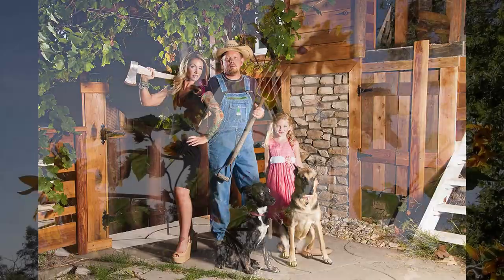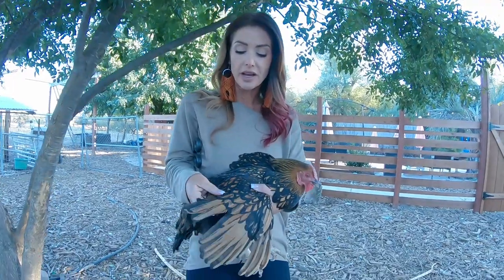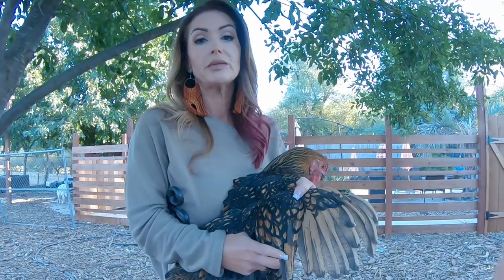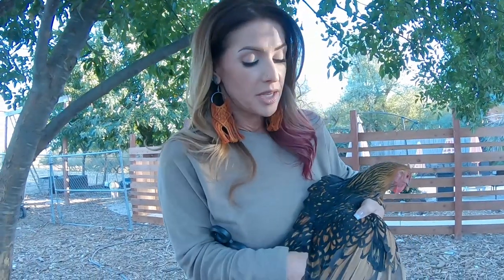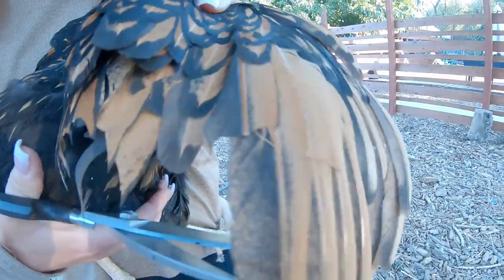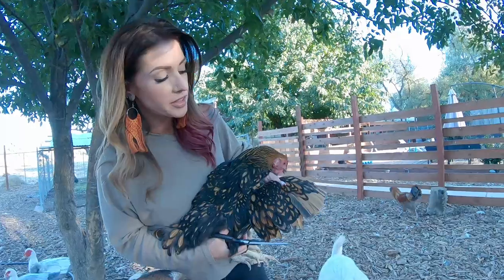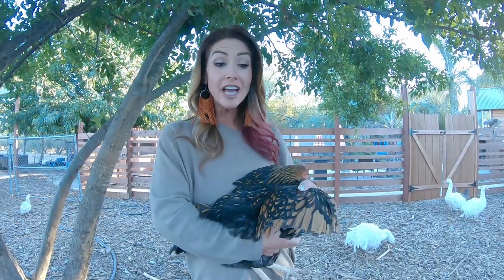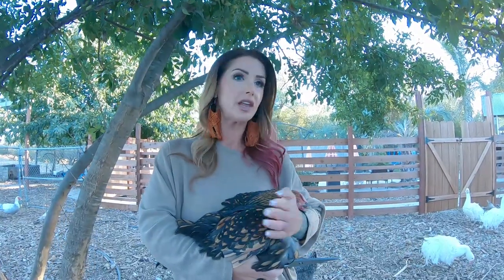How To Clip A Bird’s Wings at The Crouch Ranch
Sometimes you get a bird that insists on racking up frequent flyer miles and is a total flight risk ! Clipping a birds wing is quick and easy !

1672 Main St STE E PMB 215